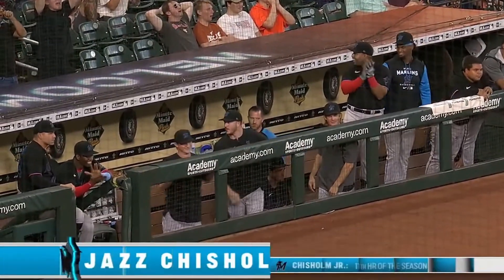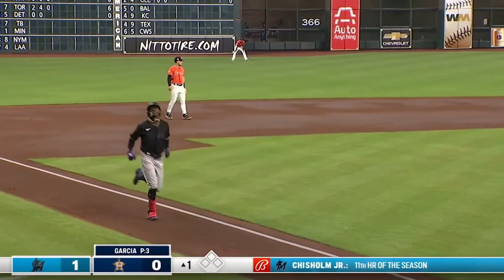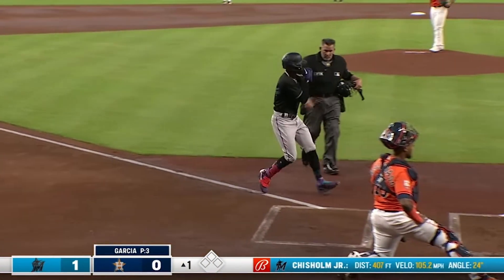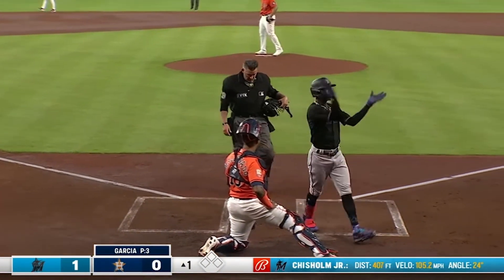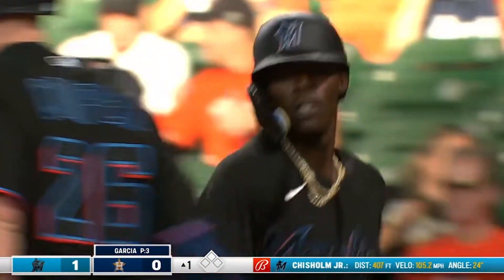MIA@HOU Jazz Chisholm Jr 2 HR VS Astros [4K60FPS]